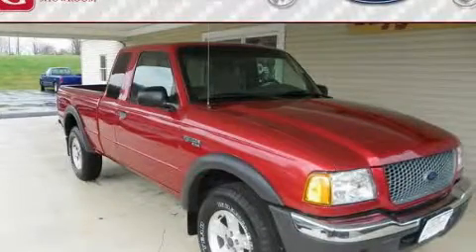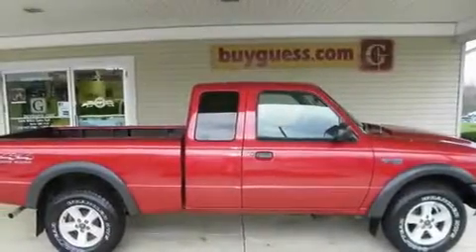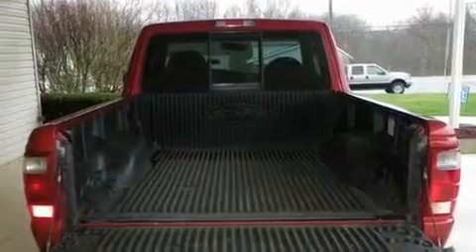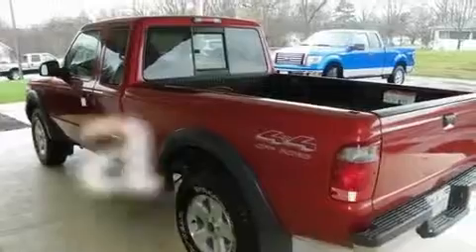2002 Ford Ranger Carrollton OH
Year : 2002

 Make : Ford

 Model : Ranger

 Engine : 4L 6-Cylinder

 Trans . : automatic

 Exterior : Toreador Red Metallic

 Miles : 79,185

 Interior : Ebony

 457 Stevenville Rd

  , OH 44615

 Preowned 2002 Ford Ranger  OH